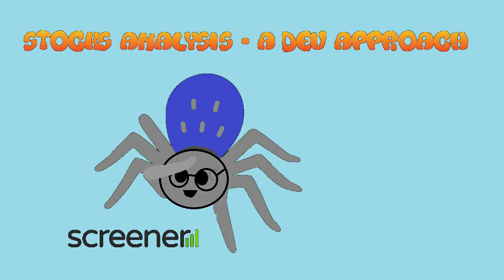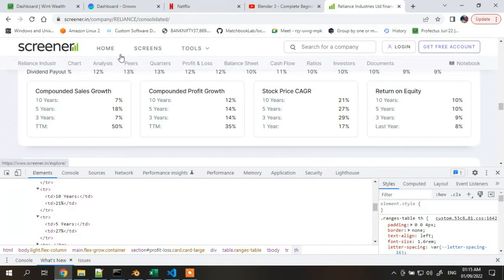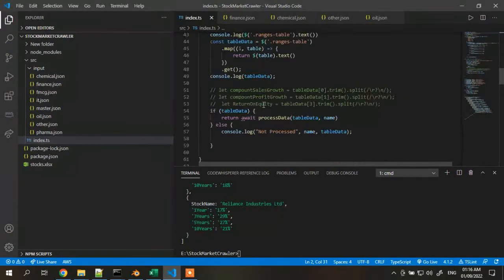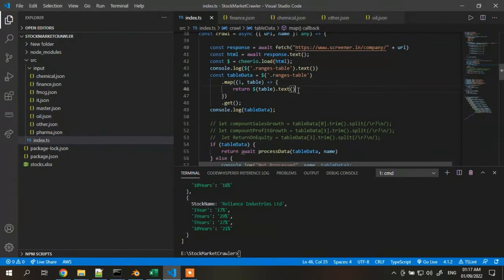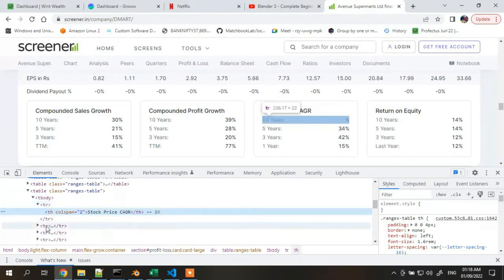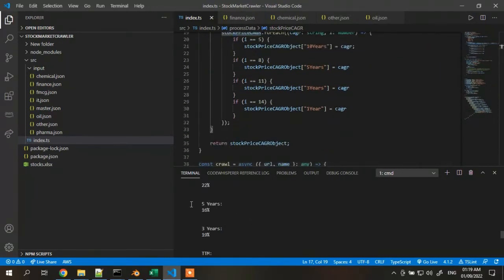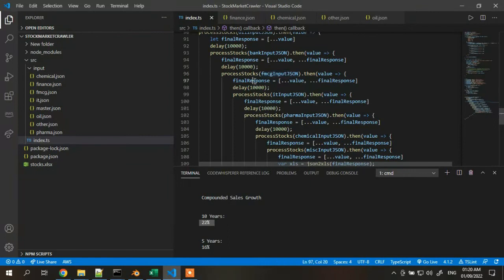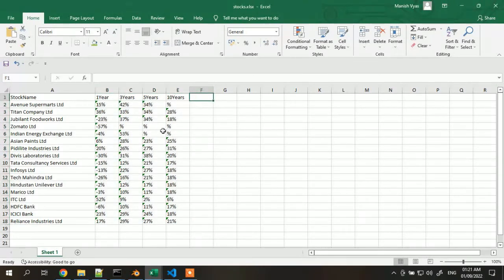Stock Analysis Crawler - A developer approach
Created a web crawler in node.js to do fundamental analysis of stocks in a more automated way. Its a first step to do it but potential is unlimited.
We can also find stock CAGR or any other information available on screener website and export in excel to see the side by side or overall growth of portfolio.
Details to run will be available in readme file.
Feel free to change.